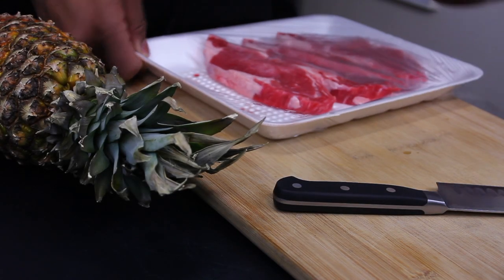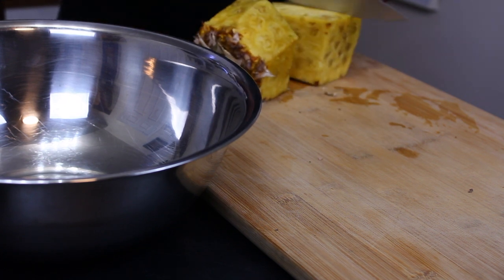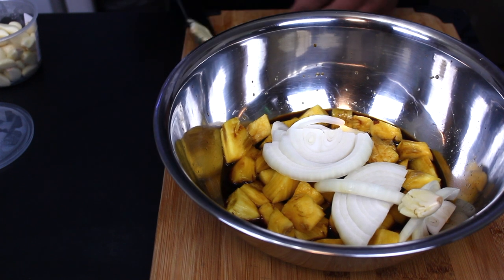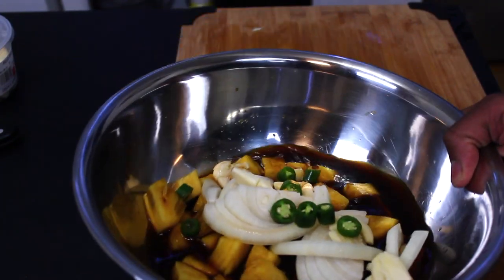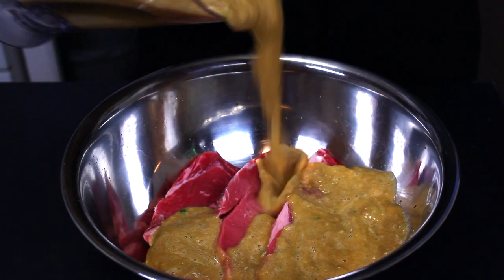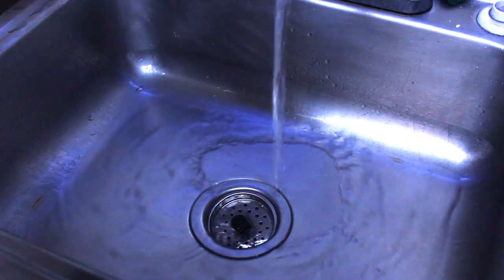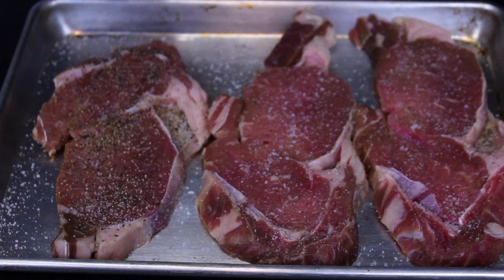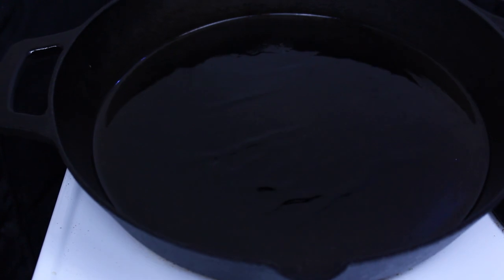Can A Pineapple REALLY Fix a Cheap Steak??? BEST Tasting recipe!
So...What do YOU think? Can a pineapple reaallly fix a cheap steak? I don't think is perfect, but a great solution! I am going to experiment with this steak tenderizing method thanks to Guga Food haha.

**EXPERIMENTAL! ** Play around with your ingredients
Ingredients:
1 Pineapple (Diced)
1 Cup Worshire Sauce
1/2 Cup Soy Sauce
1/2 Cup Beef Stock
1/2 Cup Diced Onions
8-9 Cloves of garlic
2-3 Chilis

Thank you so much all of you for your continuous love and support, I couldn't do it without you!! :) If you loved this video please like, share, comment, and If you haven't already SUBSCRIBE! oh yeah and turn on those notifications so you guys can always be up to date on 2DopeKitchen's recipe deliciousness !! It REALLY does help out the channel.